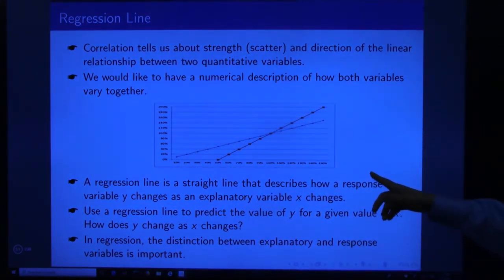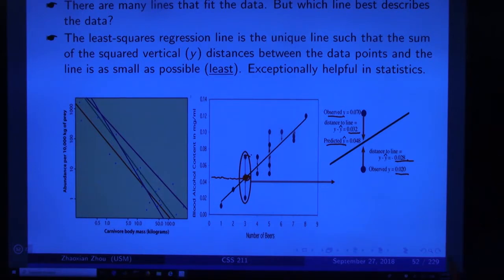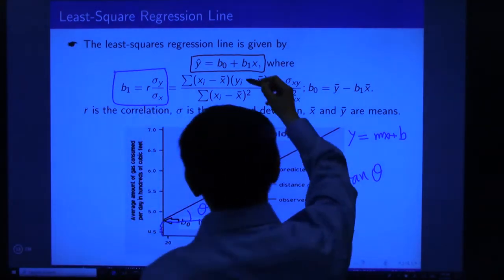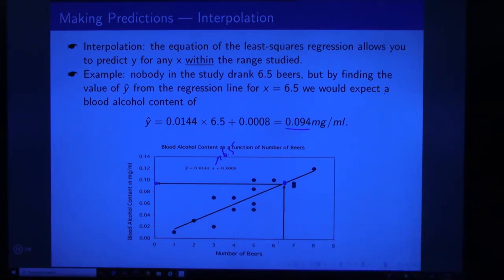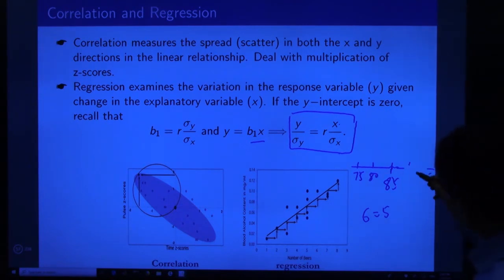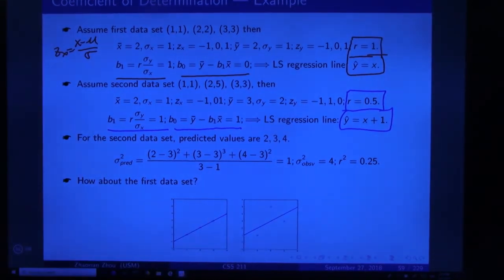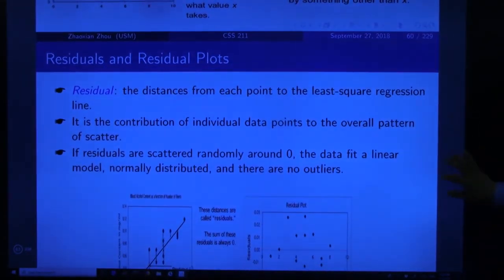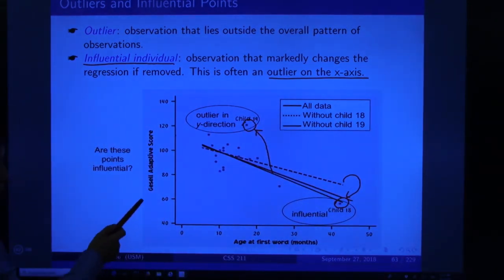USM CSS211 Unit 06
USM CSS211 Unit 06 Least Square Regression